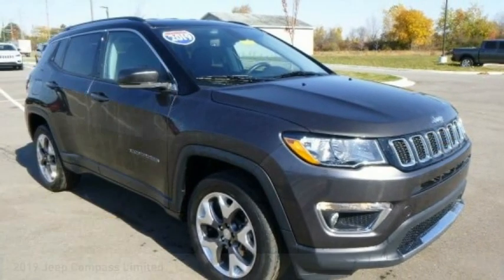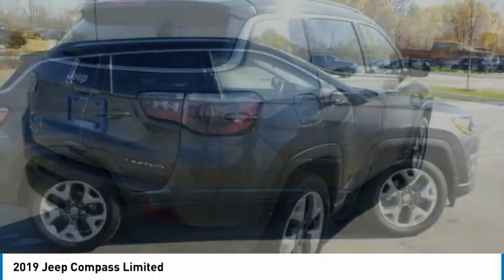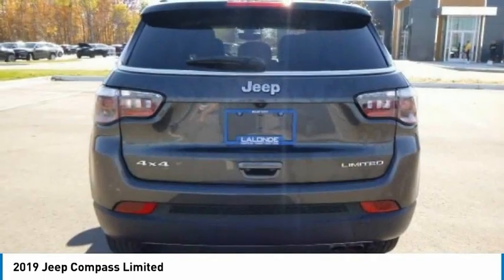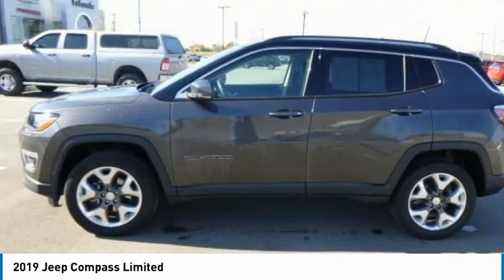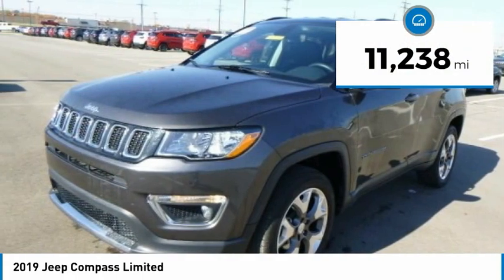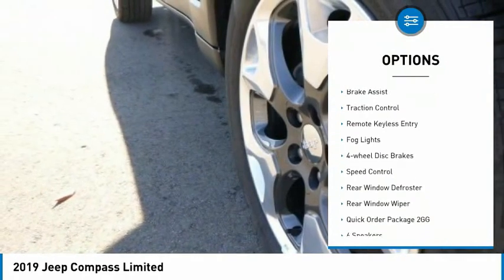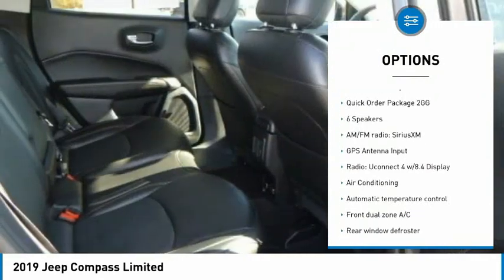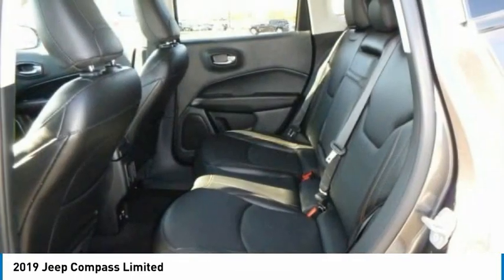2019 Jeep Compass NCO099A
2019 Jeep Compass Limited

2093 S Van Dyke Rd

*Leather, *Towing, *U Connect, *Google Play, *No Accidents, *One Owner, Compass Limited, 4D Sport Utility, 2.4L I4, 9-Speed 948TE Automatic, 4WD, Granite Crystal Metallic Clearcoat, Black Leather, Quick Order Package 2GG.brbrbrClean CARFAX. CARFAX One-Owner. Priced below KBB Fair Purchase Price! Odometer is 18100 miles below market average! 22/30 City/Highway MPG 2019 Jeep Compass Limited Granite Crystal Metallic Clearcoat 4WD 9-Speed 948TE Automatic 2.4L I4